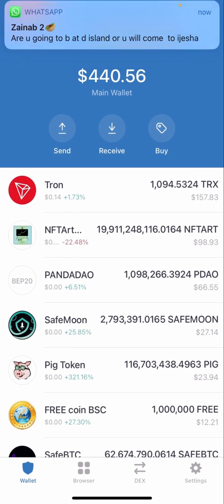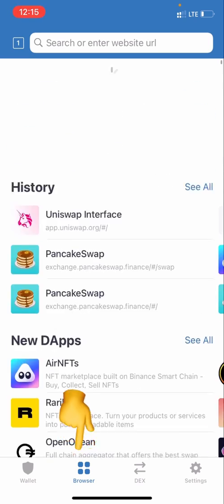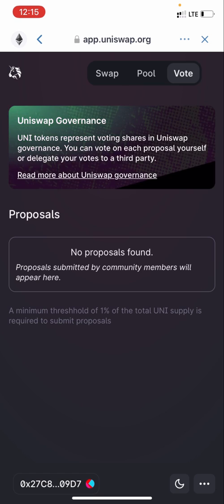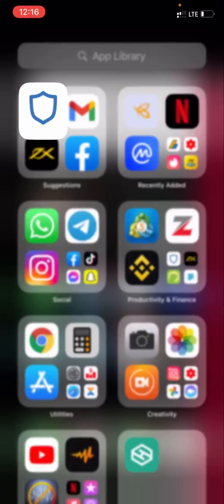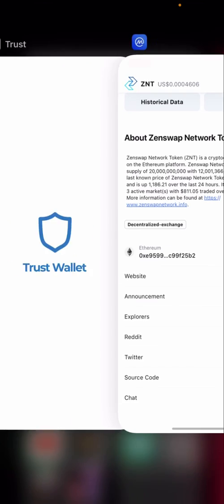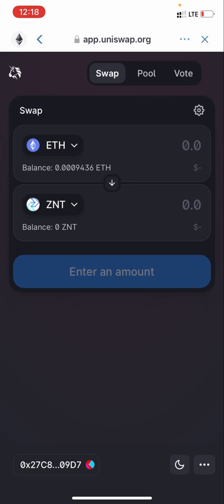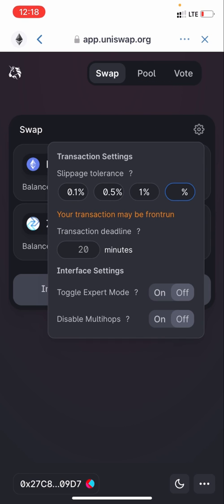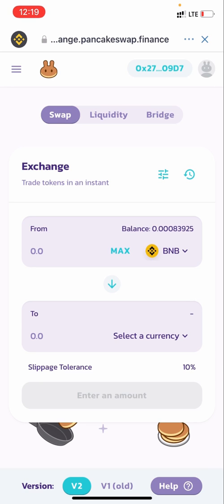How to use uniswap with trust wallet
Type trust://browser_enable on your safari browser to enable the browser icon on your trust wallet.

For free Forex trading tutorials, free Fx and crypto signals join my telegram group:

Our recommended cryptocurrency exchange wallet